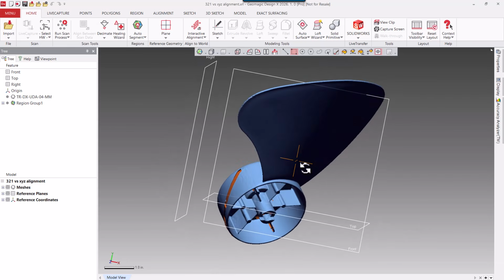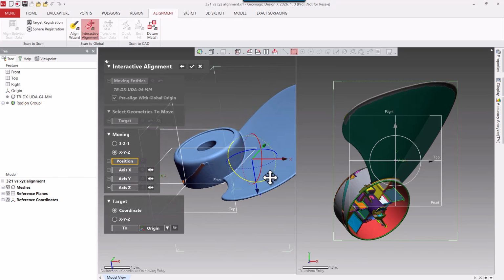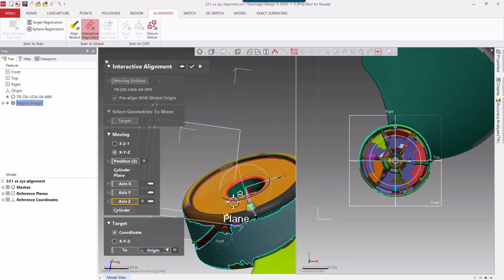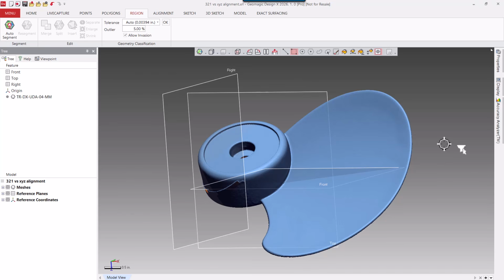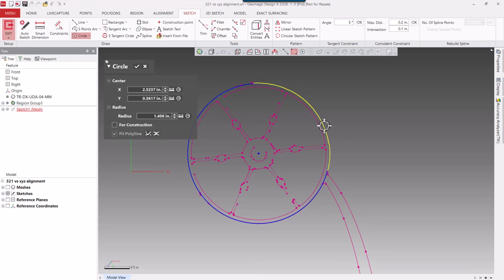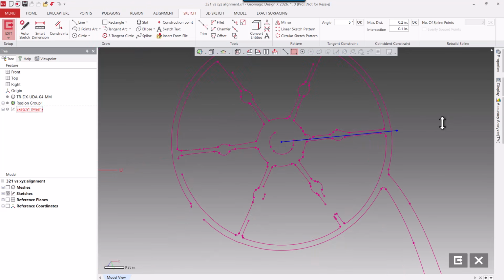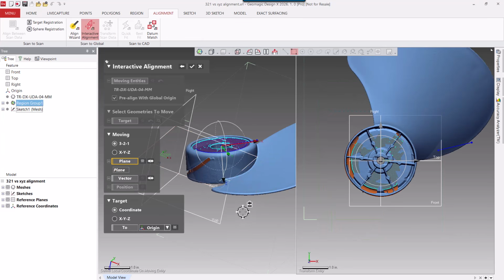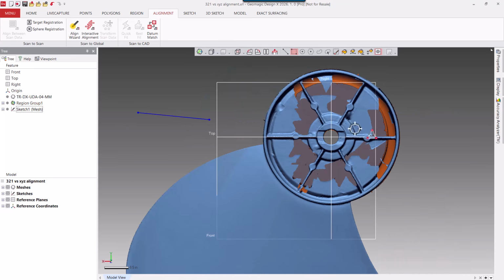Geomagic Design X: XYZ vs. 3-2-1 Mesh Alignment Methods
In this quick tutorial, learn how to align a scanned mesh to the origin within Geomagic Design X. Whether you are working with pre-defined regions or starting from raw data, aligning your mesh to the World Coordinate System is a crucial step for accurate reverse engineering.

This video covers two powerful techniques: the XYZ Method (using predefined cylinder and planar regions) and the 3-2-1 Method (utilizing a quick mesh sketch to establish origin position and direction).

00:00 Introduction to Mesh Alignment
00:08 Method 1: The XYZ Alignment Method
01:32 Method 2: The 3-2-1 Alignment Method